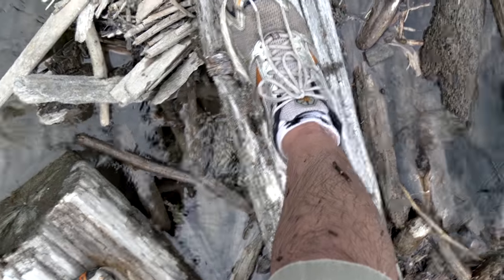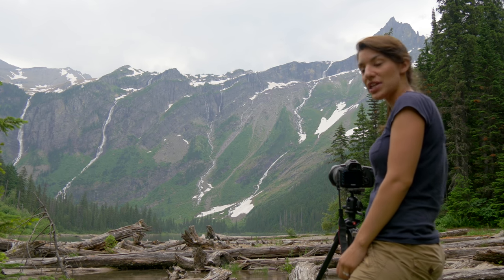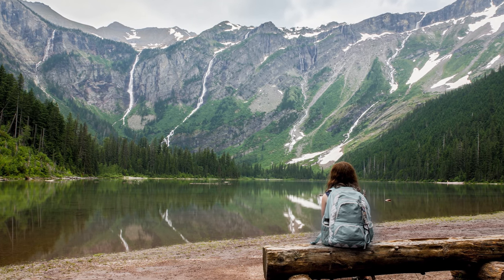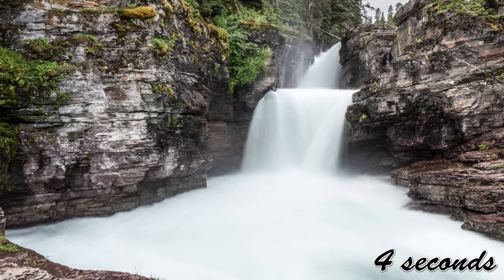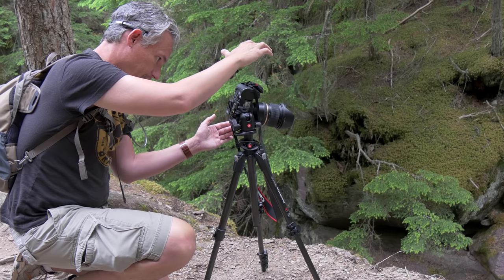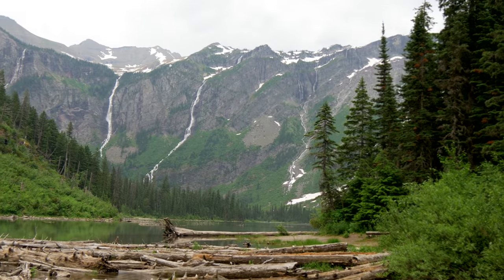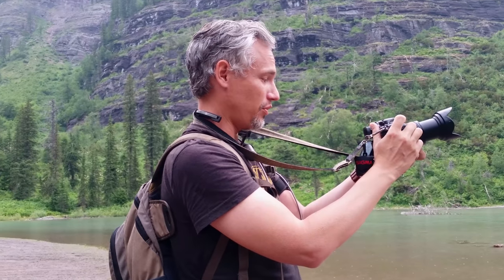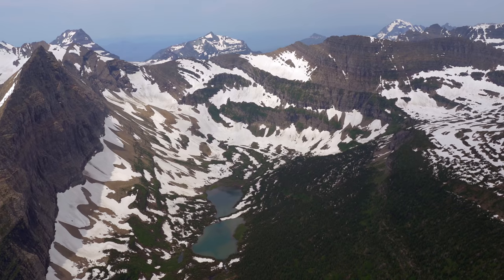Landscape Photography Essentials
Chelsea, Madelyn, & Tony fly off to Glacier National Park in Montana to share some landscape tips. They get some shots of mountains and waterfalls, get soaked in a flash flood that ruined two cameras and fly through the mountains in a helicopter.